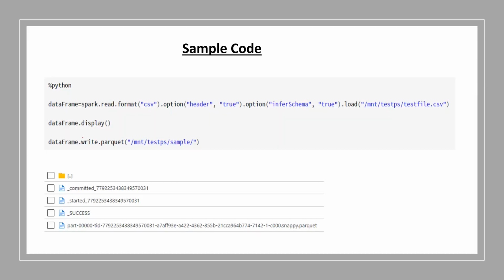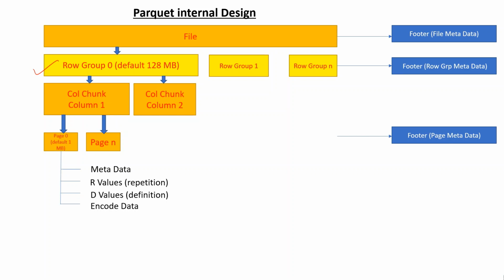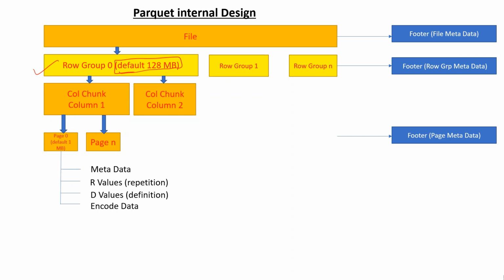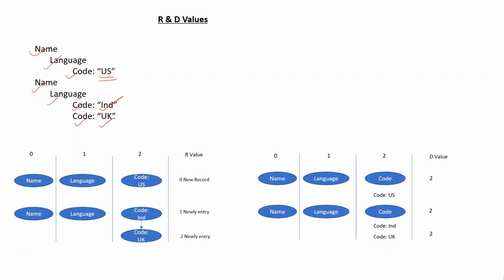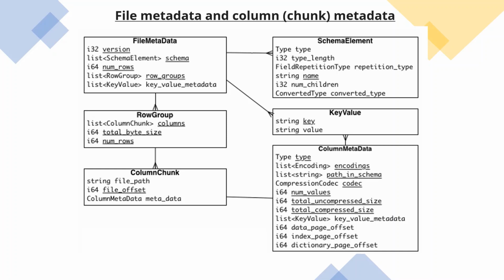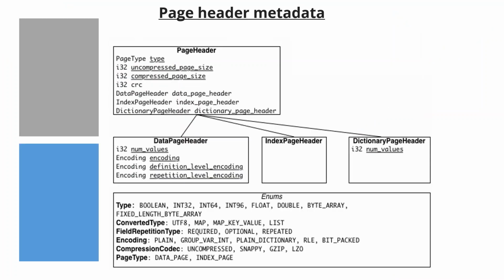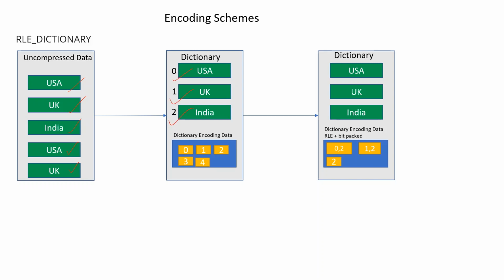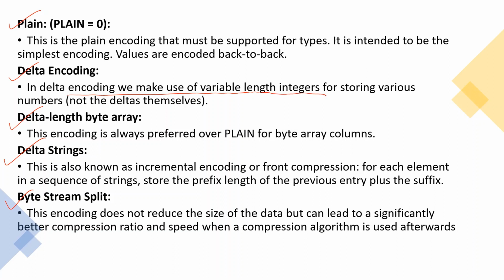Spark: PART3: PARQUET FILE FORMAT|Columnar|Row|Optimization Technique|Parquet Design|Repetition